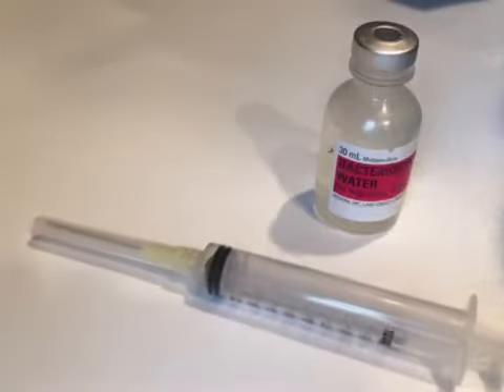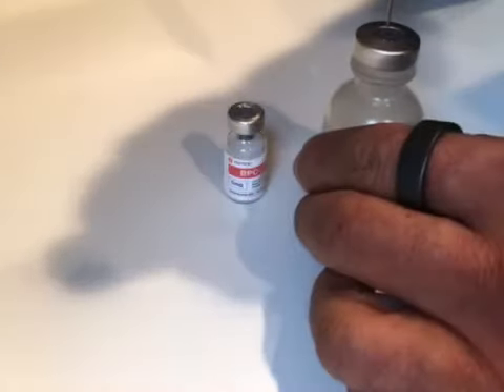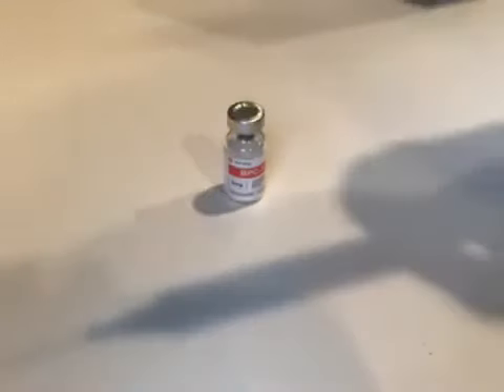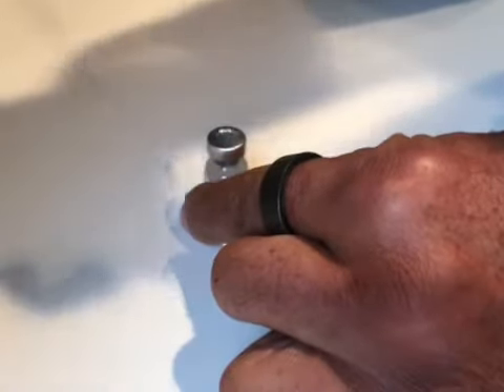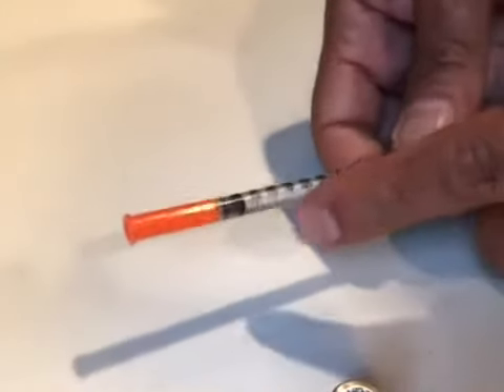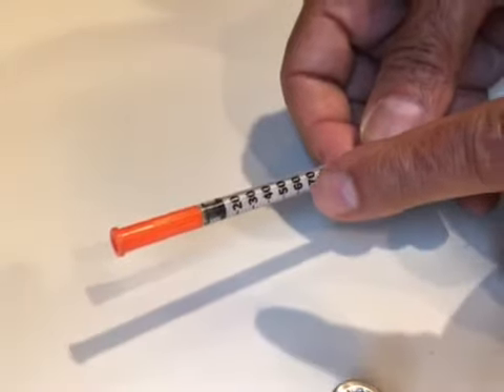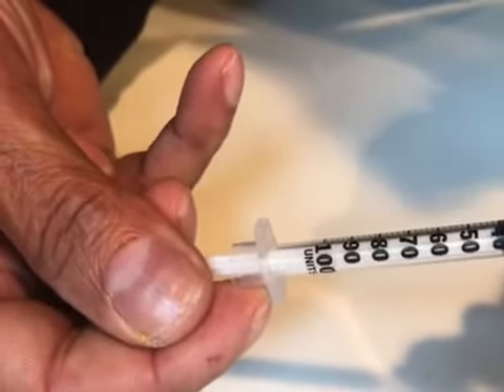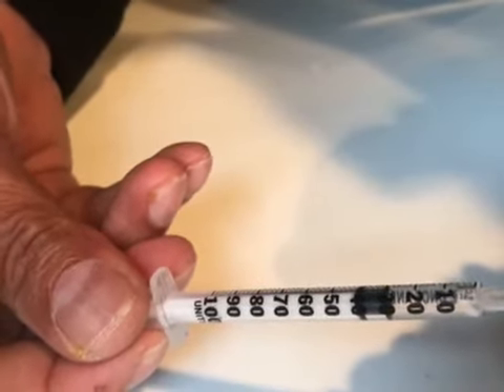BPC-157 Reconstitution and Dosing